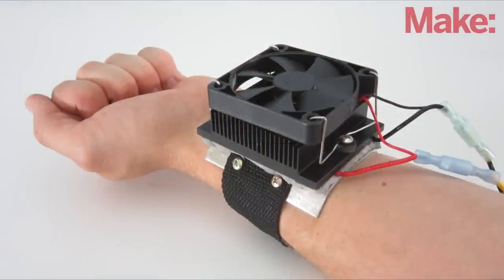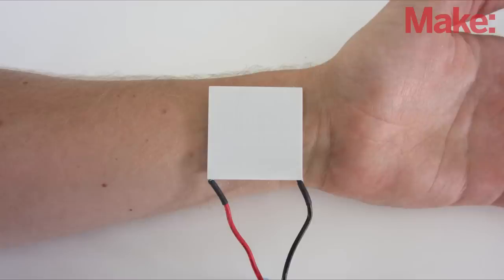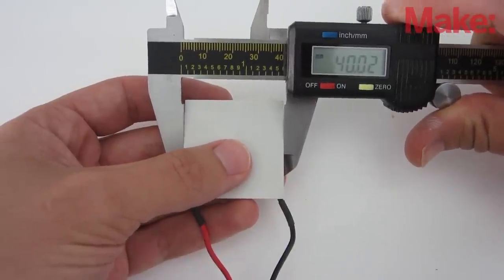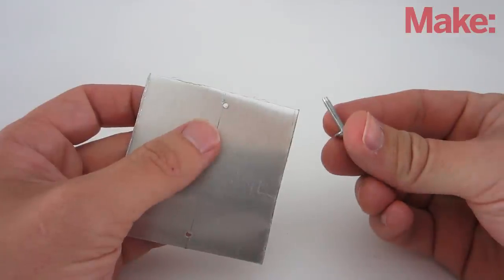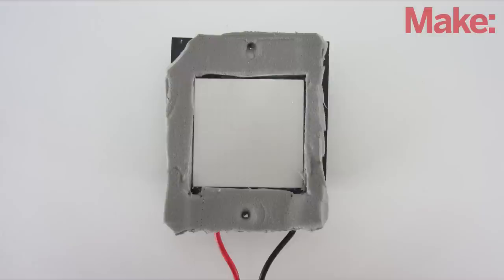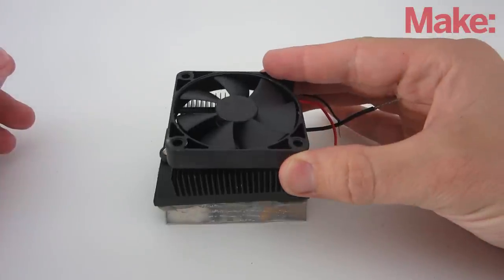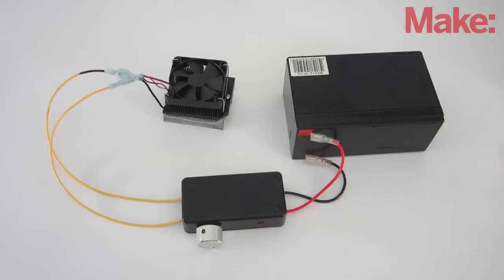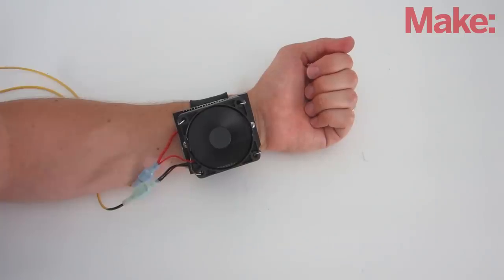Personal Cooling Unit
In this project, I show you how to build a thermoelectric cooling unit. This is a miniature refrigerator that you can attach to your wrist. It is able to quickly cool your whole body. You can use it to cool off after working out in the heat or you can just stay at a comfortable temperature without having to air condition the entire building.